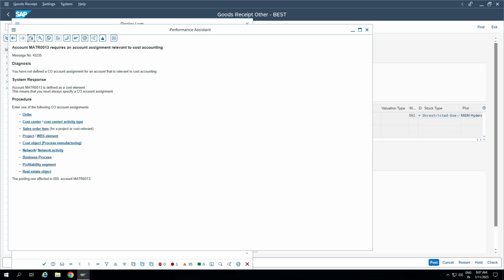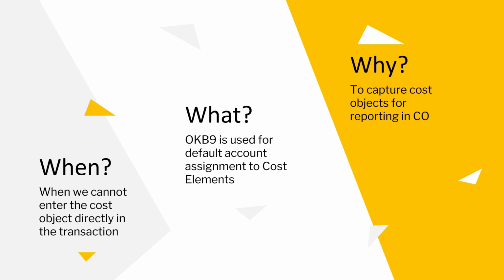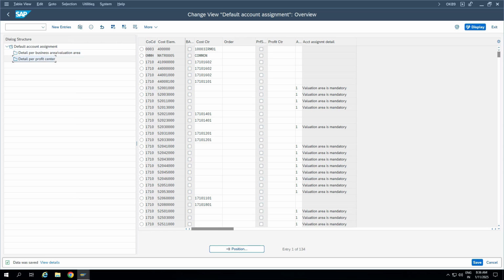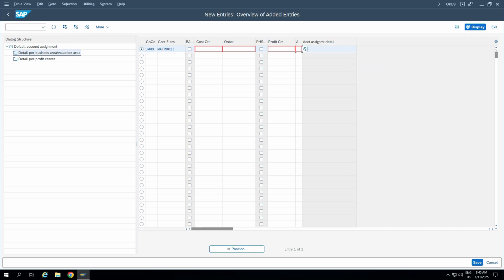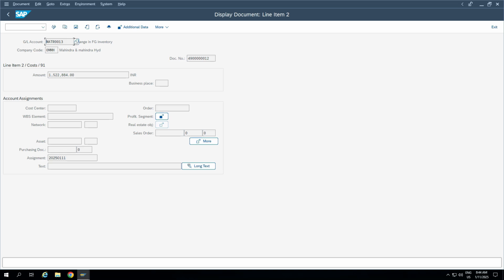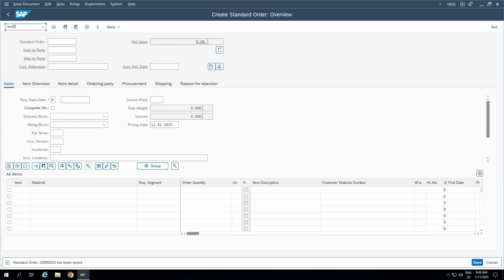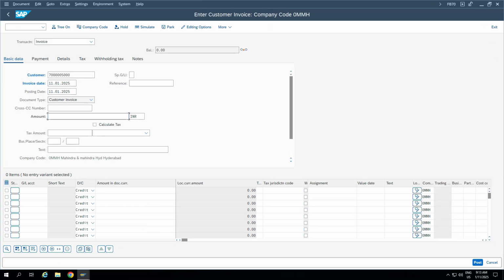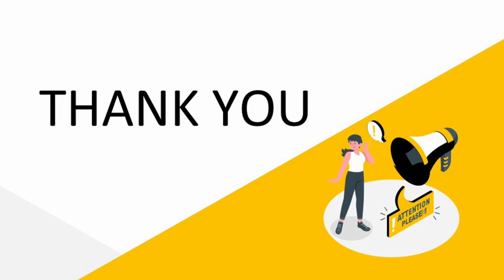When to NOT use OKB9 | AC SAP Consulting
OKB9 is a simple but important configuration for various integrated transactions to work. This video explains how, why and when to use OKB9 focusing on when not to use as well.